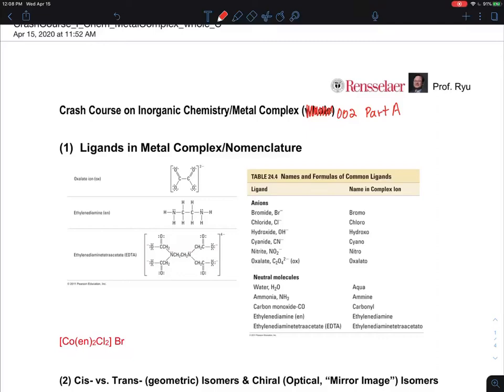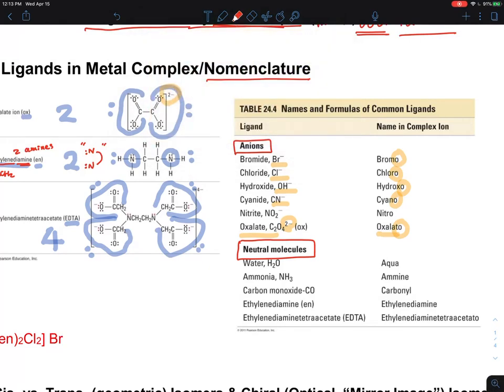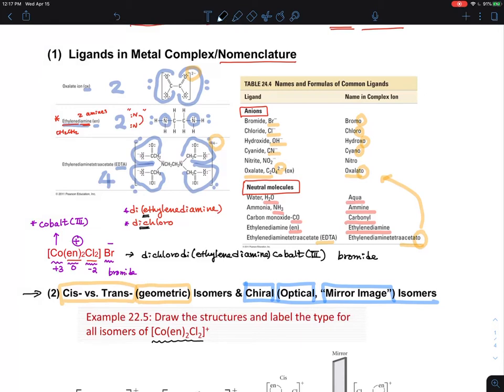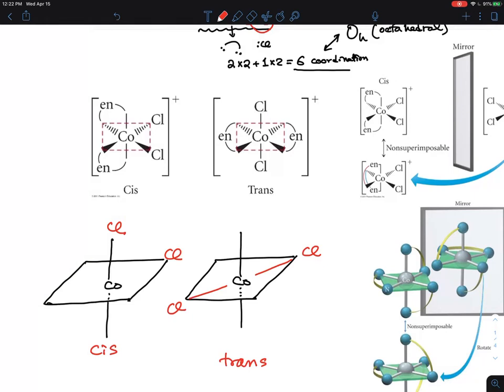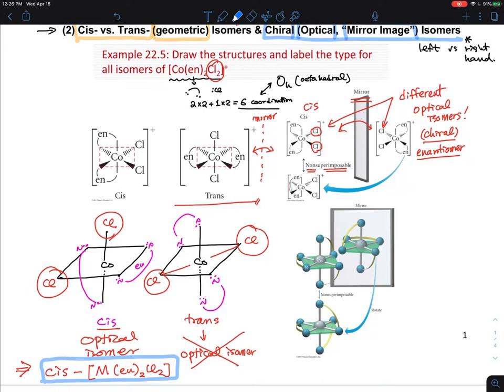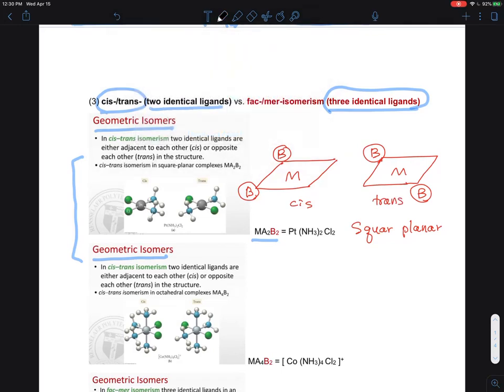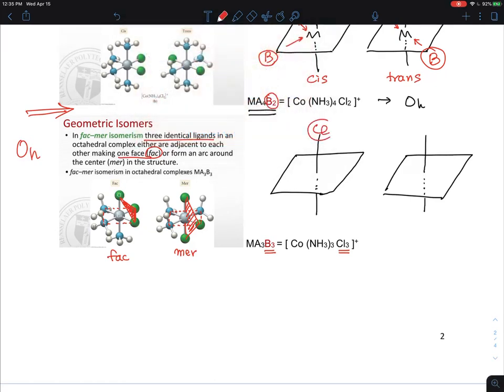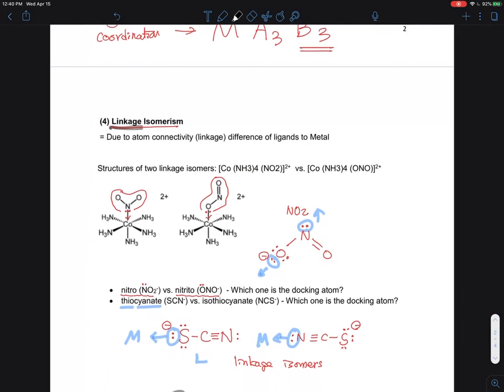Crash course on Inorganic Chemistry/Metal complex 002 Part A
Crash course on Inorganic Chemistry/Metal complex 002 Part A - focusing on nomenclature and isomers